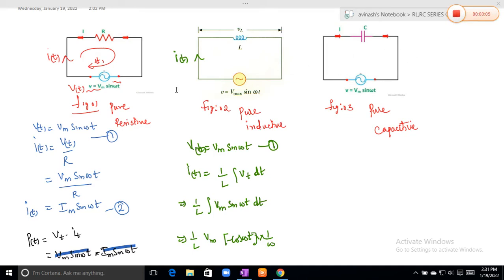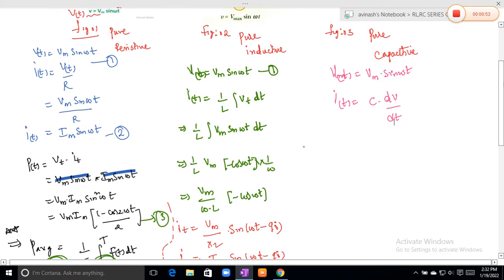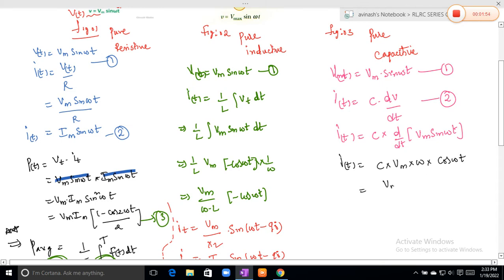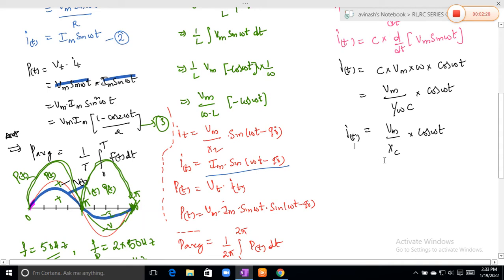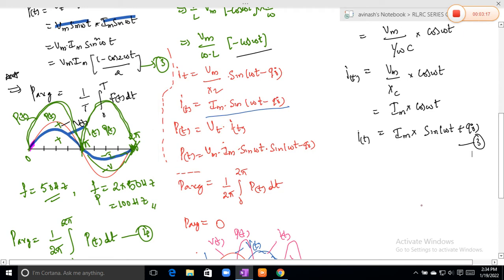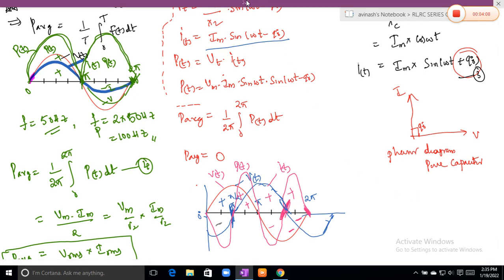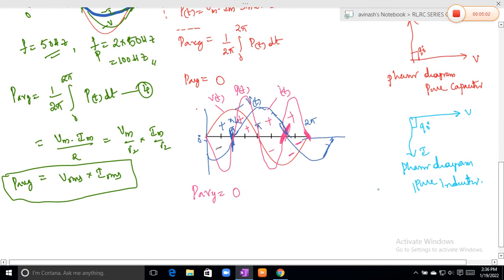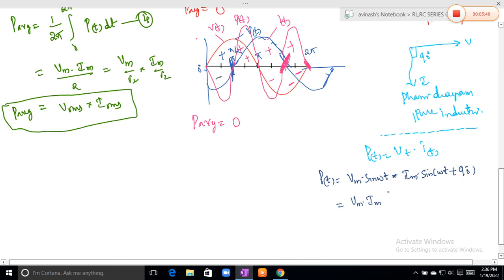#3 ac source across pure capacitance